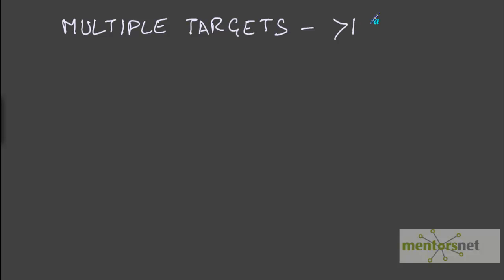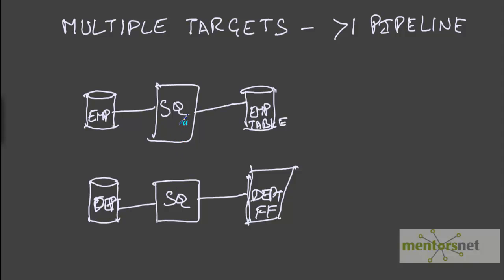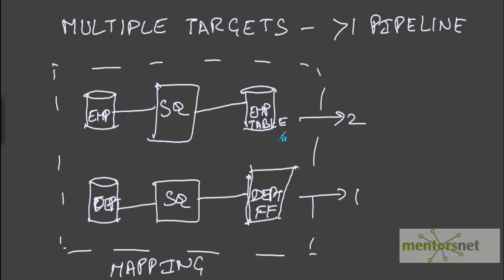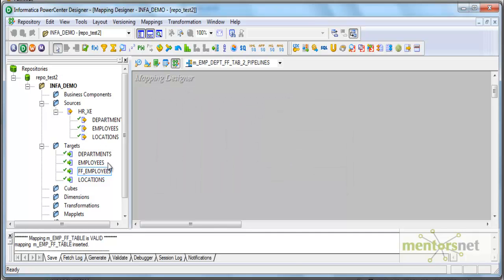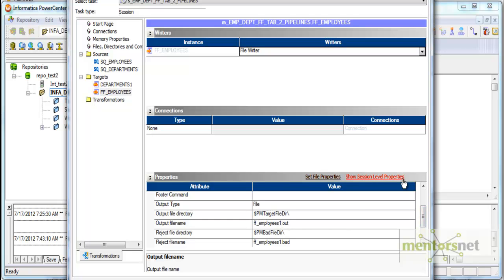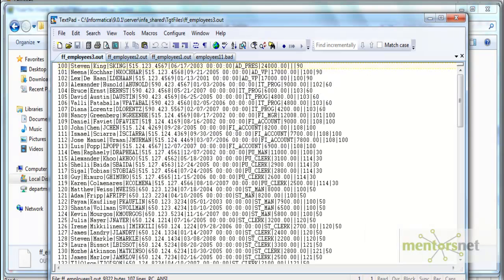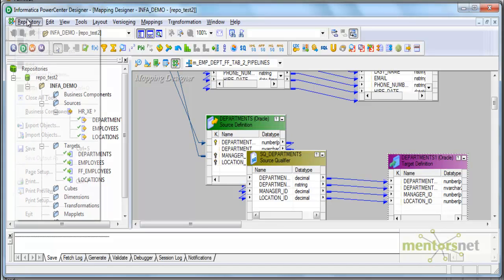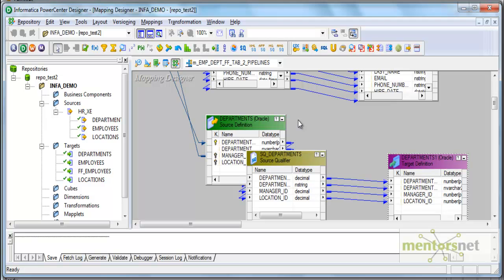INF 13: Target Load Plan